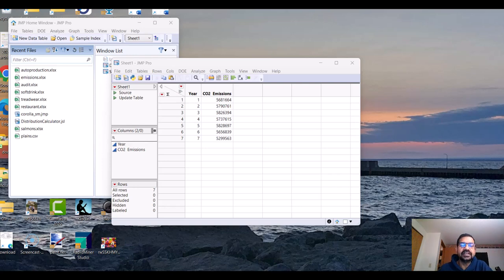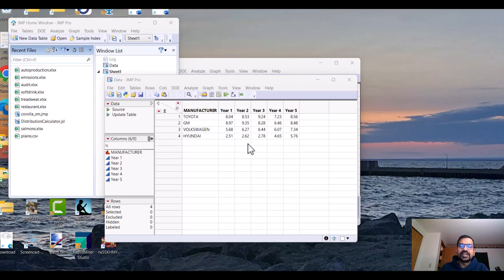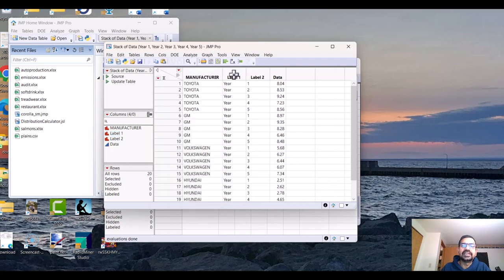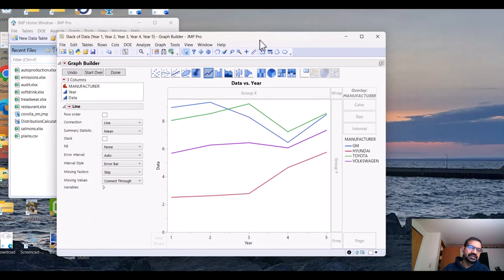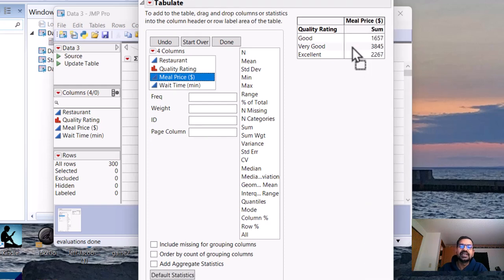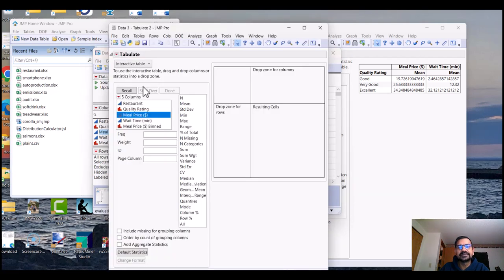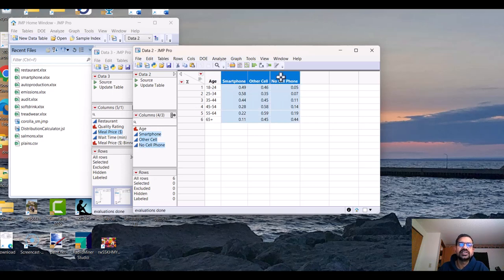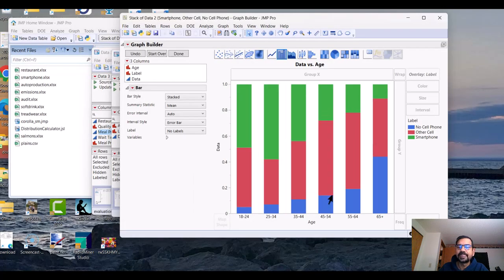Data Visualization in JMP: Time Series, Cross Tabs & Bar Charts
[00:00] Creating Time Series Charts
[01:47] Tidying Data: Stacking Columns (Wide to Long Format)
[03:32] Using Text to Columns for Data Cleaning
[04:49] Overlaying Line Charts by Category
[06:47] Cross Tabulations (Pivot Tables) in JMP
[09:48] Binning Data for Analysis
[12:35] Building Clustered and Stacked Bar Charts